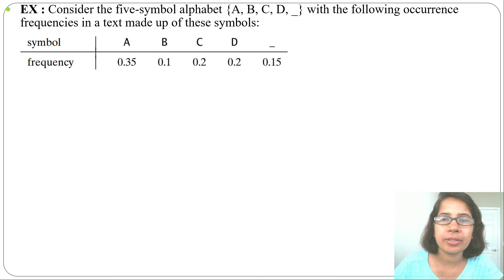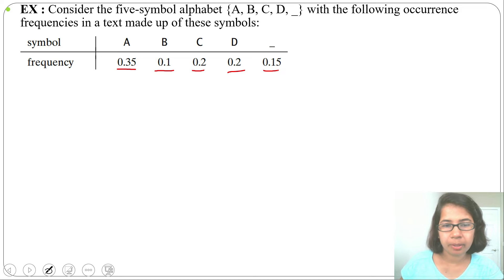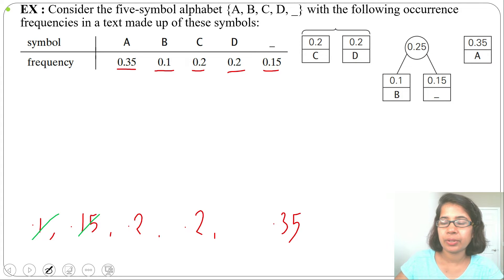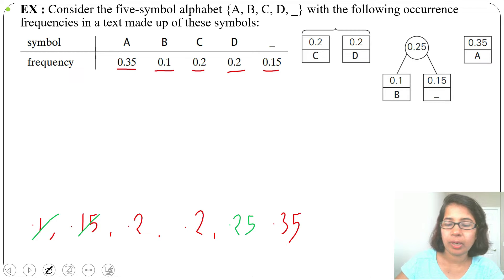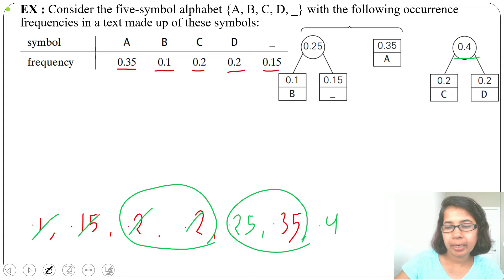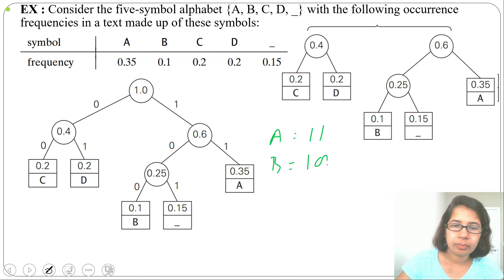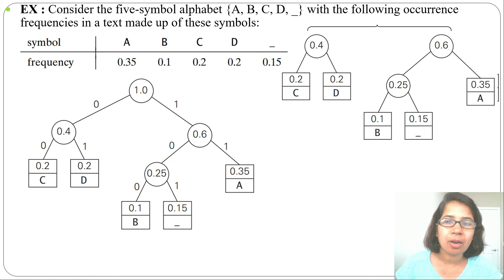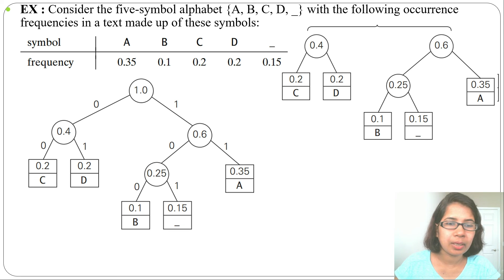Ch 6.6 : Huffman Trees Example : EX : Consider the five-symbol alphabet {A, B, C, D, _} with the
In this lecture i discussed Huffman Trees EX : Consider the five-symbol alphabet {A, B, C, D, _} with the following occurrence frequencies in a text made up of these symbols: